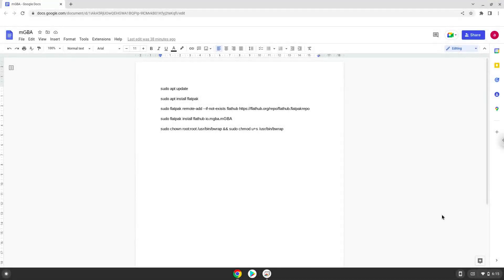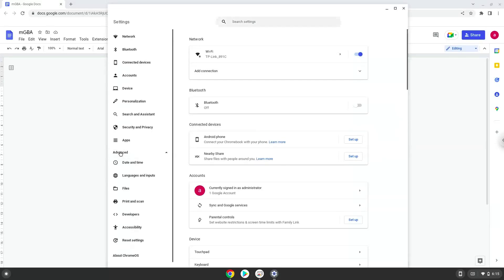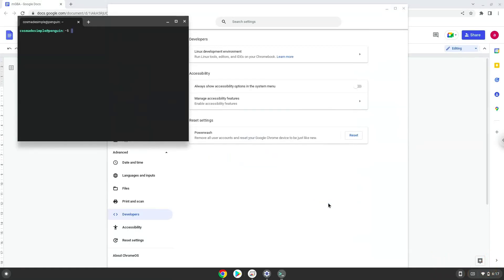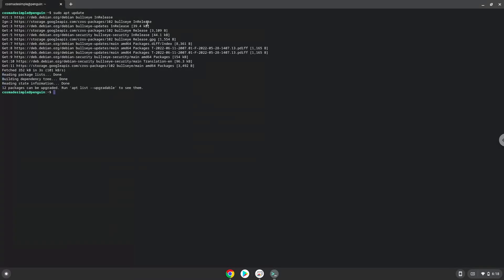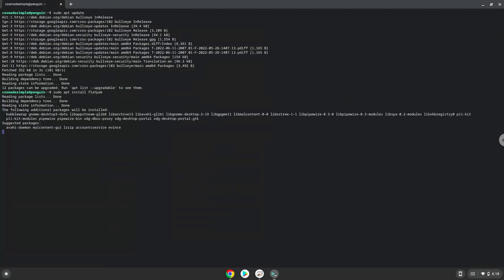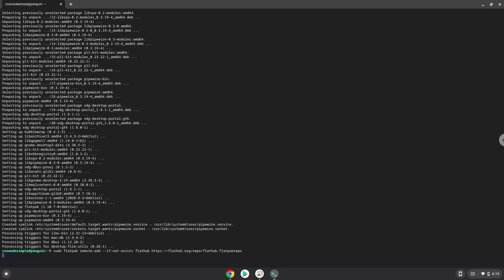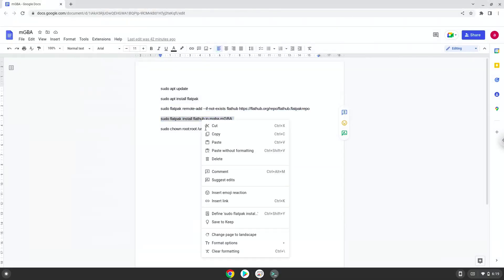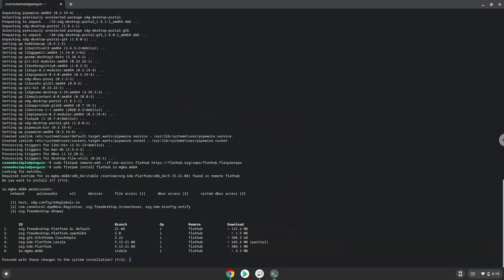How to install mGBA on a Chromebook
In this video, we are looking at how to install mGBA on a Chromebook.